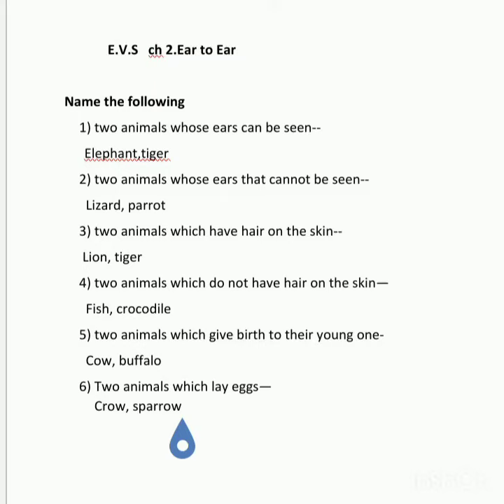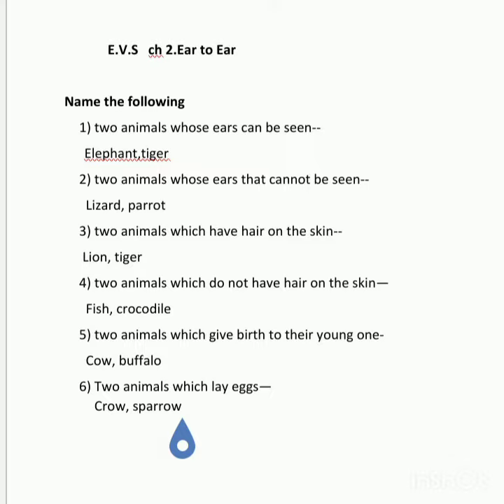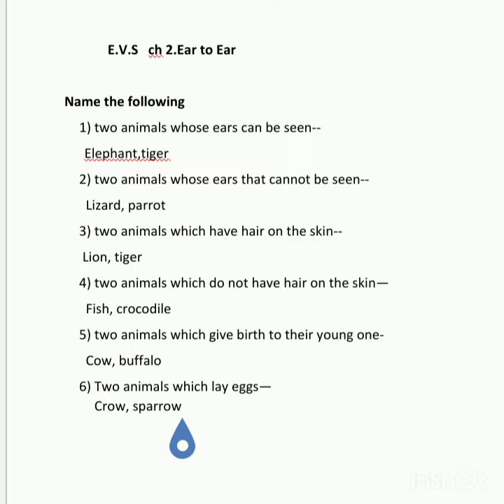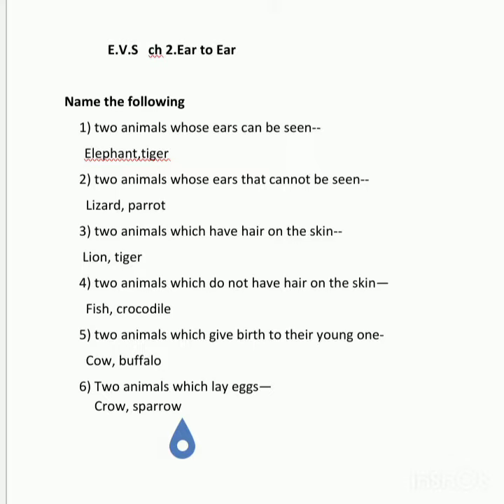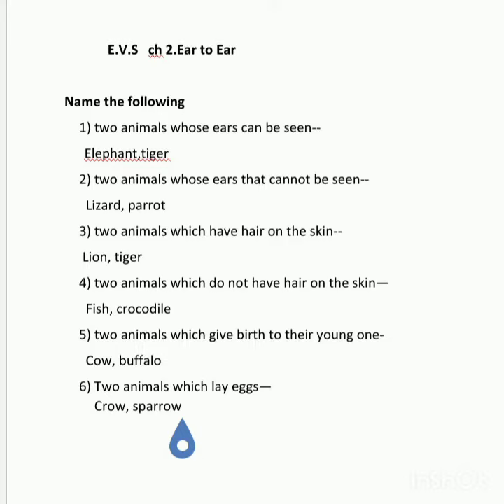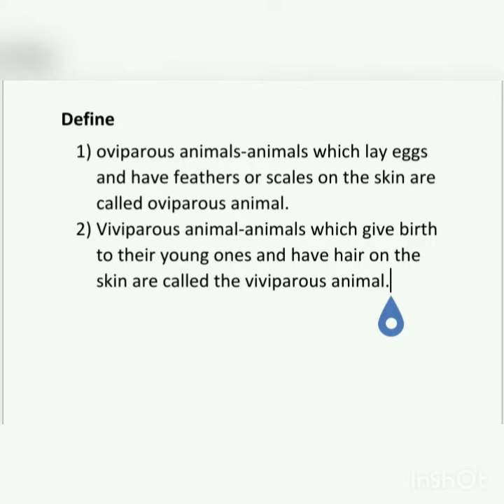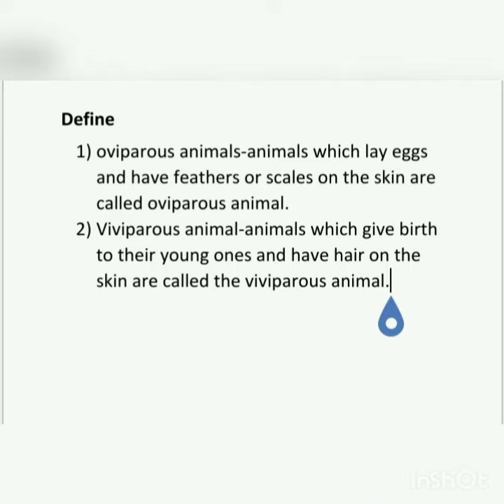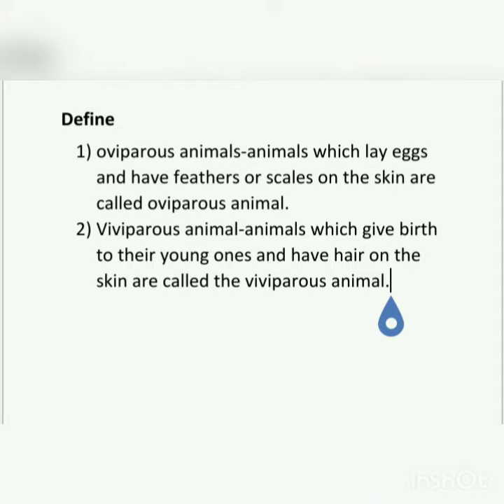Std4-EVS-Ch2-Ear To Ear-Part2